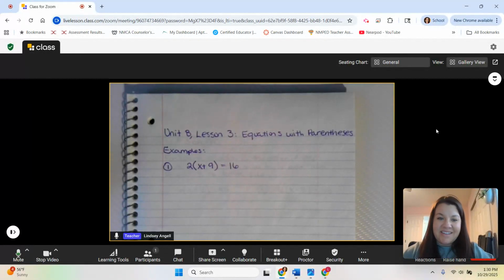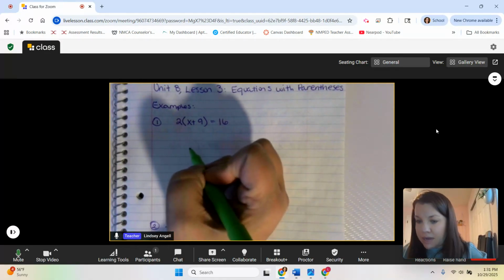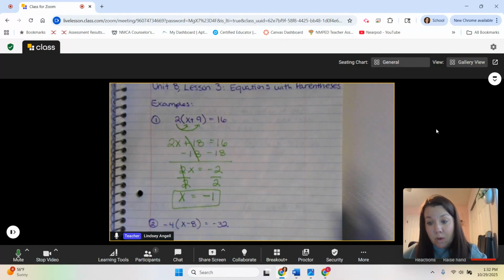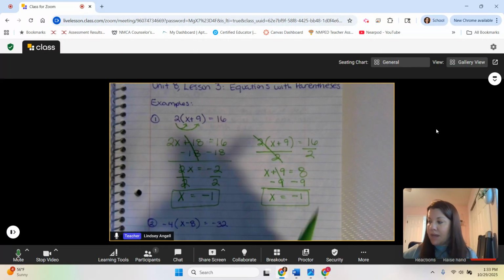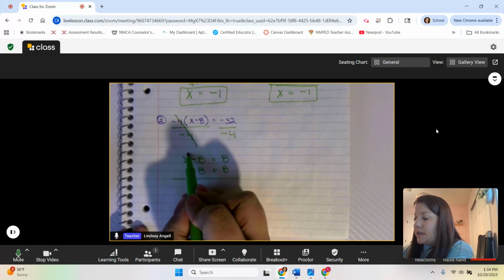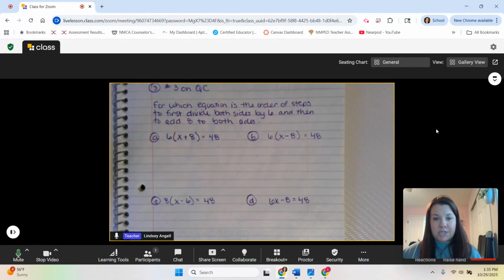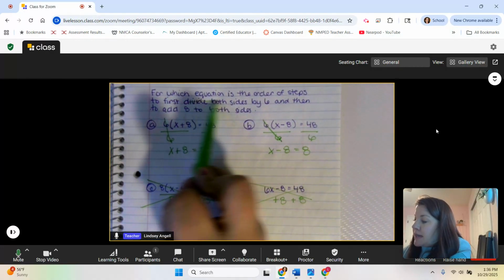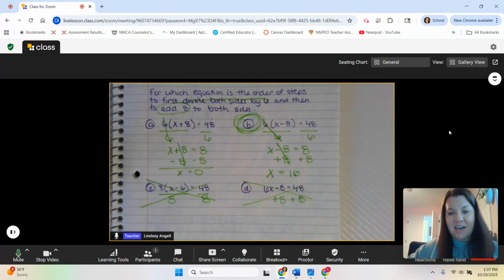7th Math Unit 8, Lesson 3: Equations with Parentheses